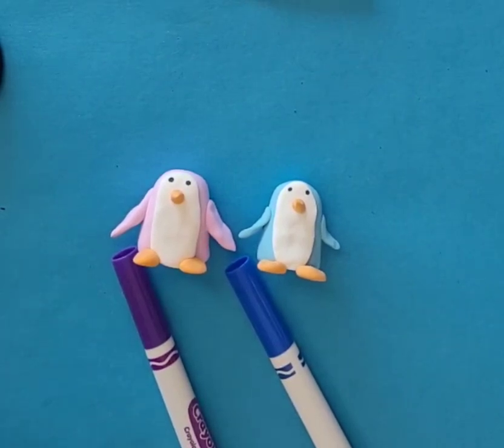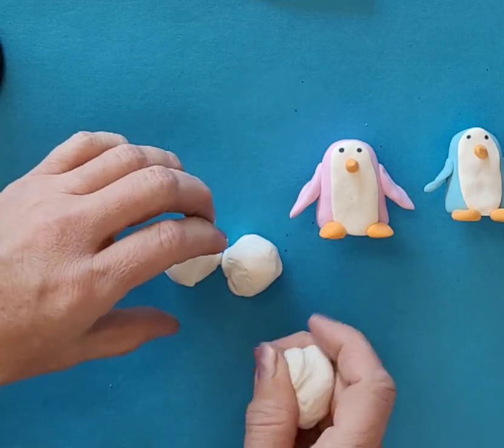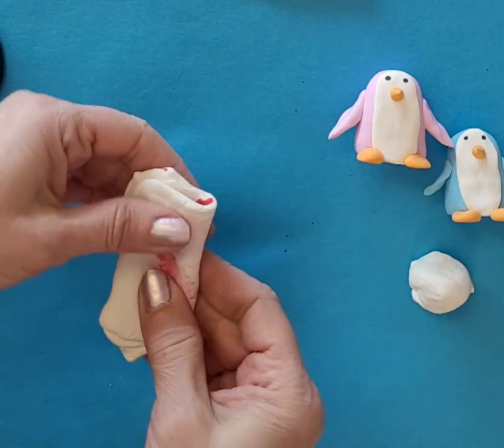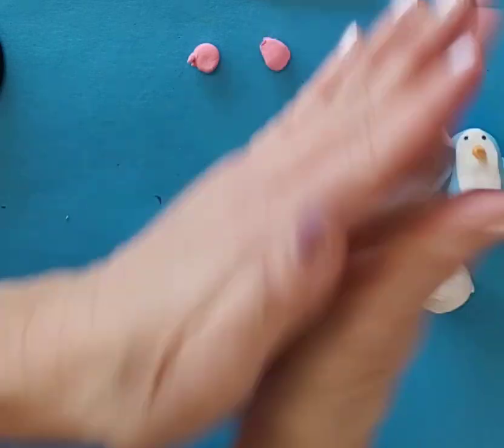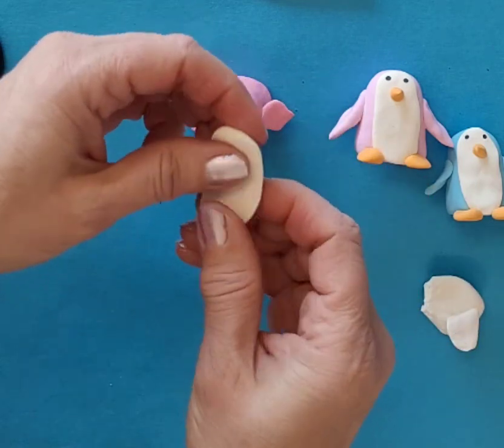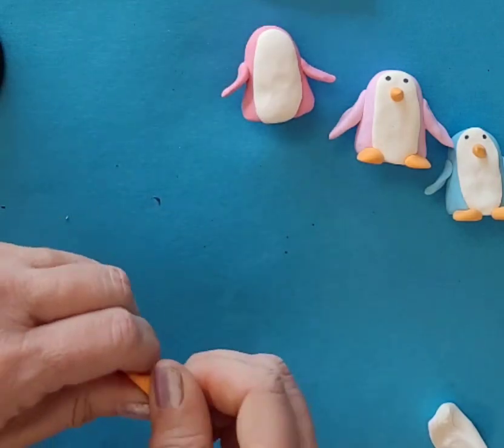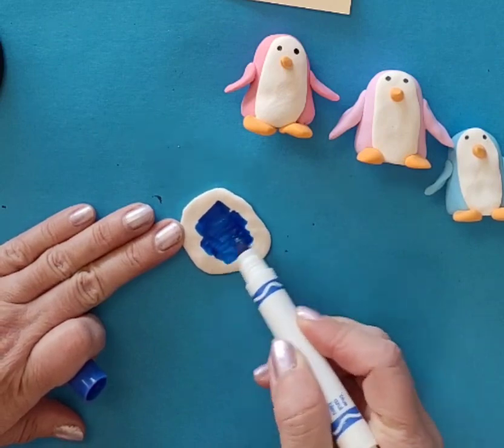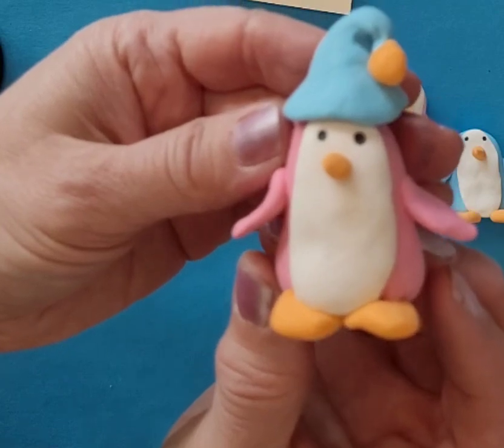How to make a penguin out of model magic clay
This is an easy to make 3d sculpture of a penguin made from model magic clay. You can follow step by step instructions in this art tutorial for beginners and up.